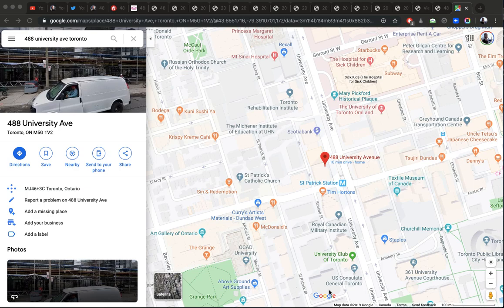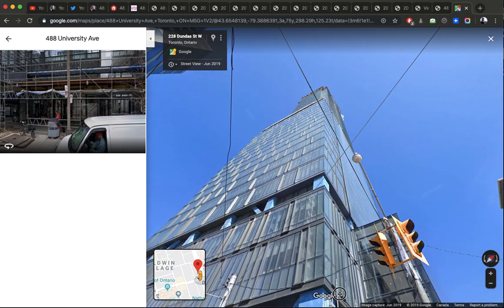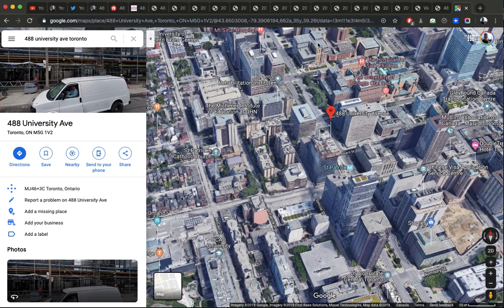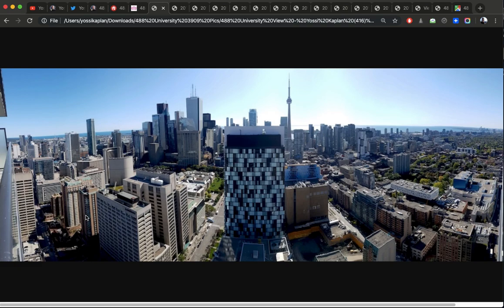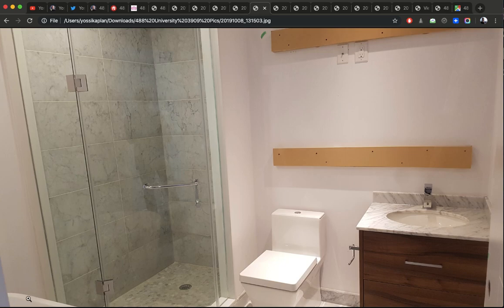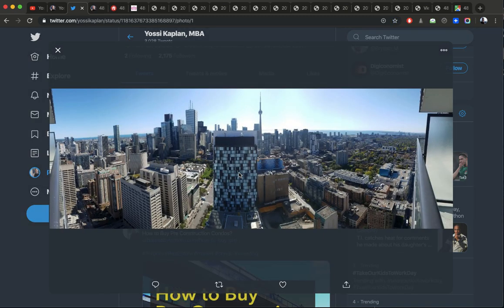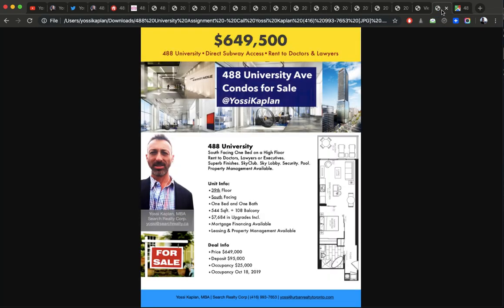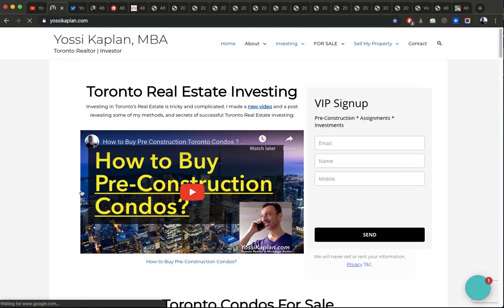488 University Condo Assignment For Sale TorontoCondos TorontoRealEstate YossiKaplan #206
Assignment For Sale @ 488 University - Tour, Price, Explanation why this investment can get $5,000/mo. or more!

Buying, Selling, Investing? Contact -